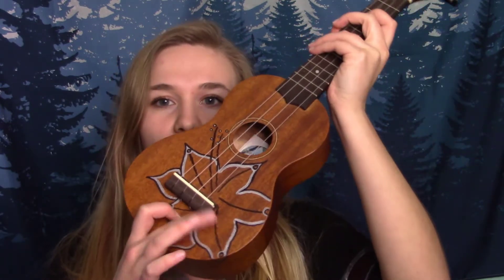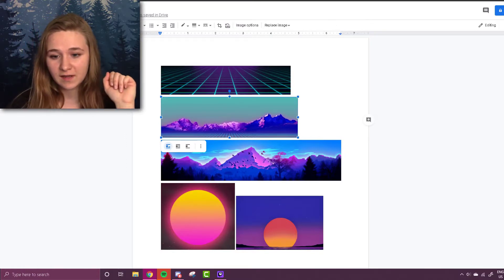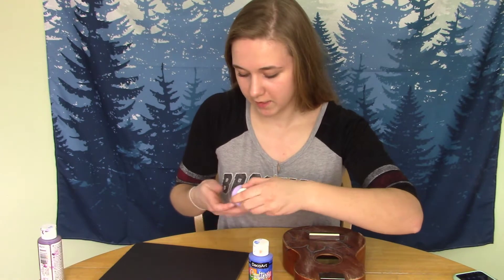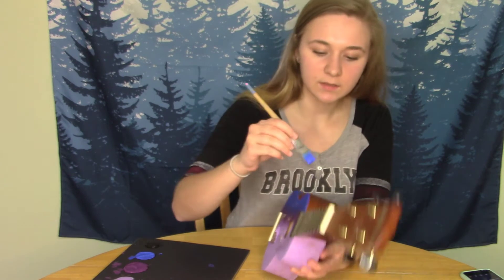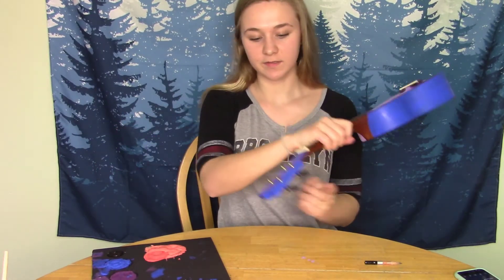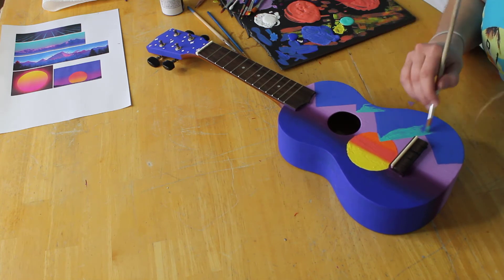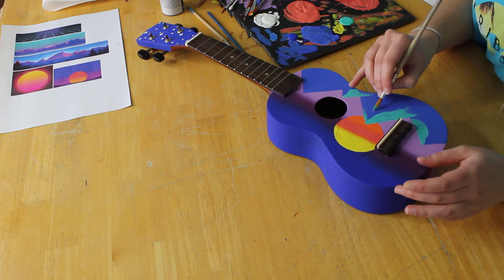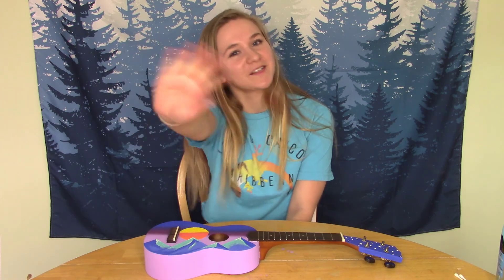Custom Painting my Ukulele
Today I custom painted an old uke i had lying around and I think it turned out pretty good!